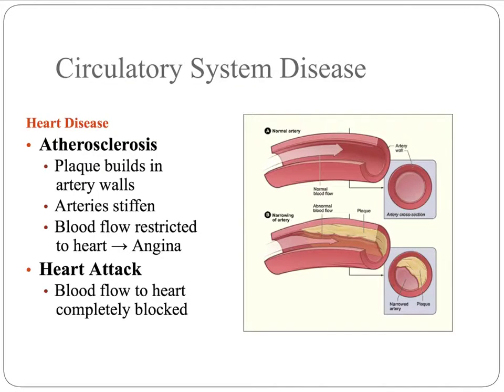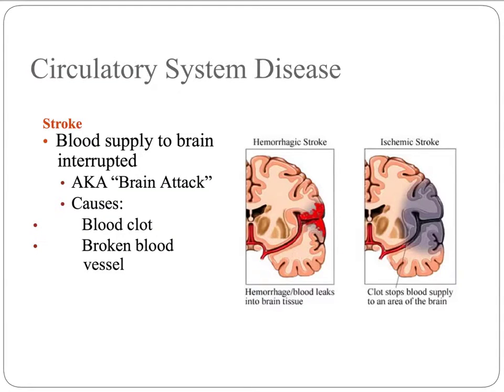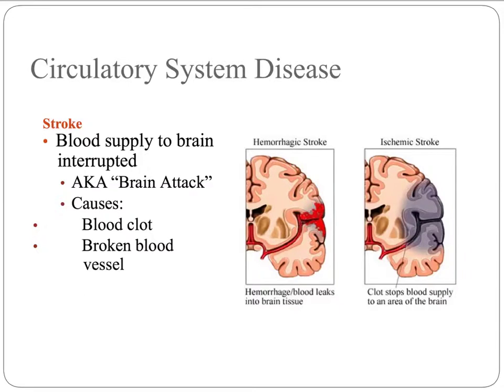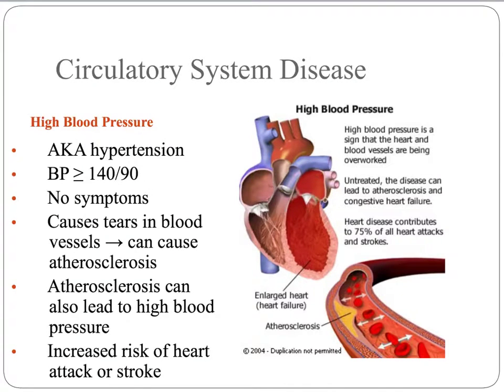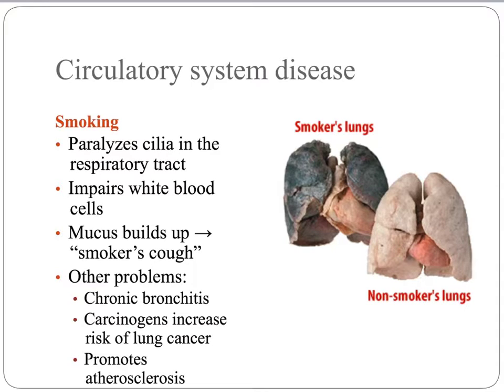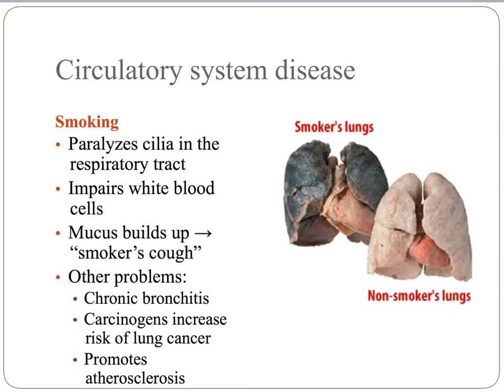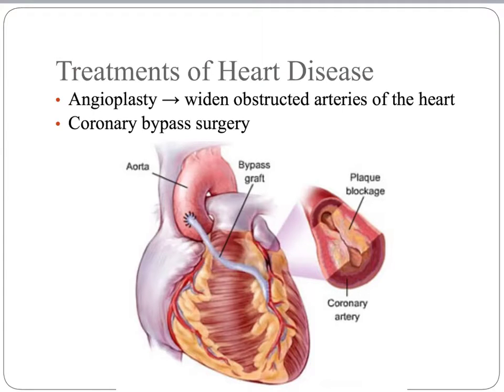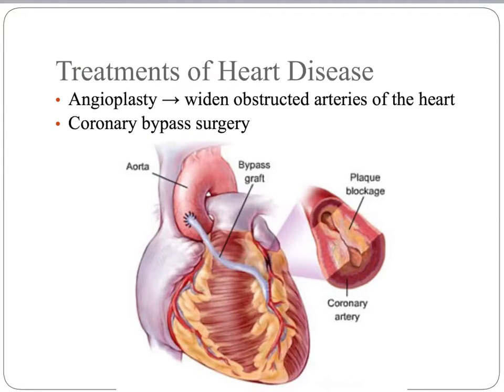Cardiovascular Disease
Cardiovascular disease introduction